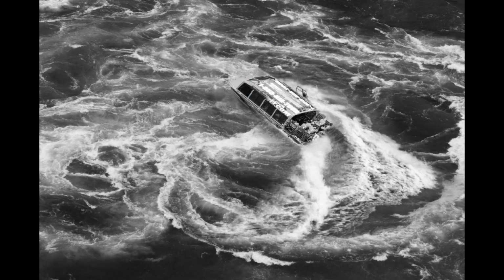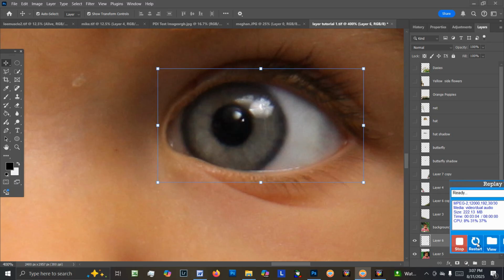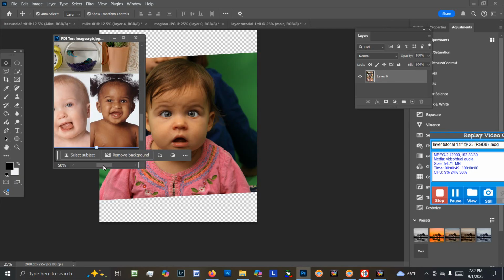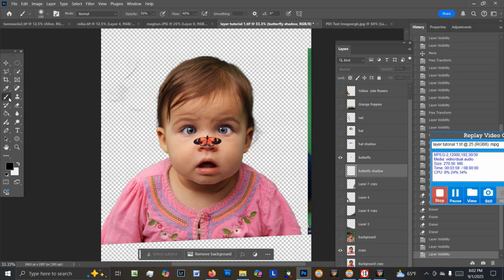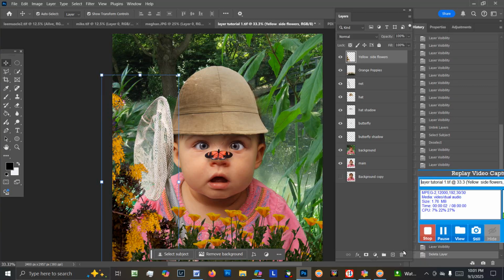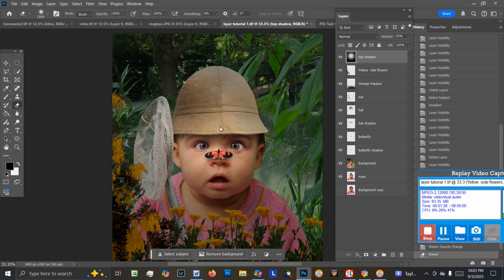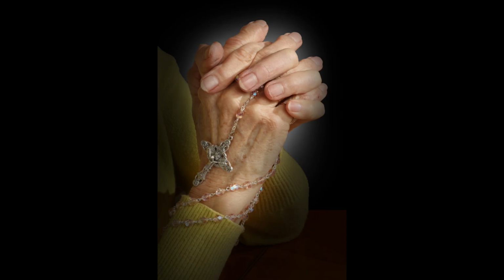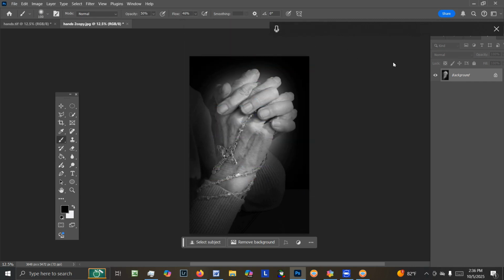HOW TO CREATE FOCUS STACK UPS IN PHOTOSHOP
LAYER STACK UPS
PHOTOSHOP
FOCUS STACK UPS